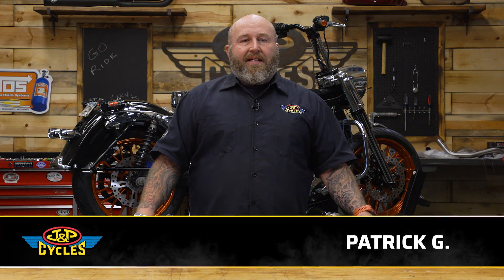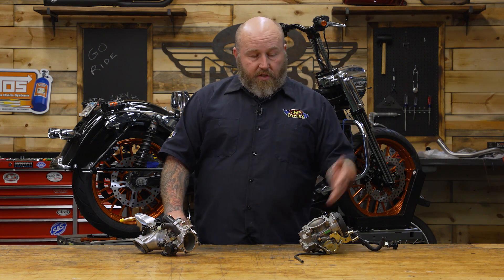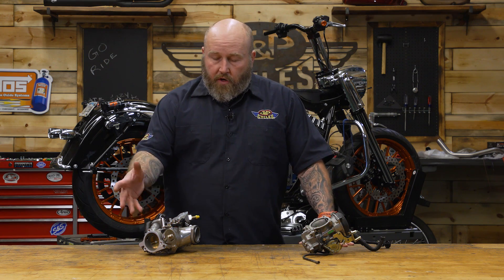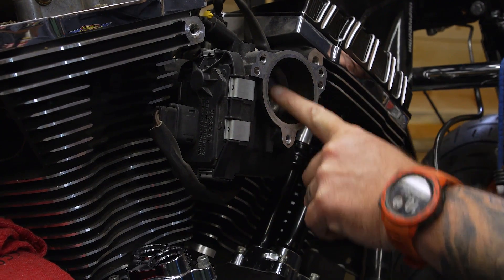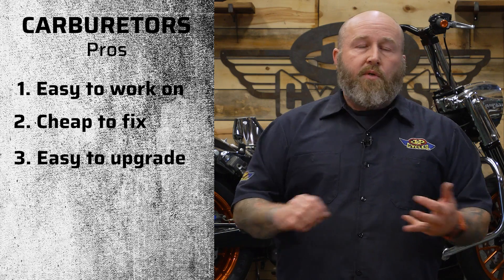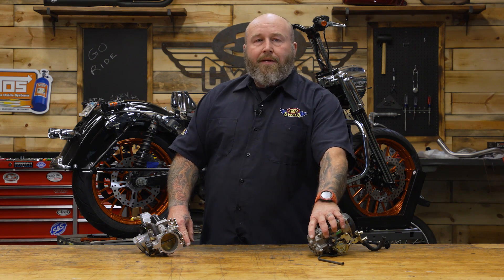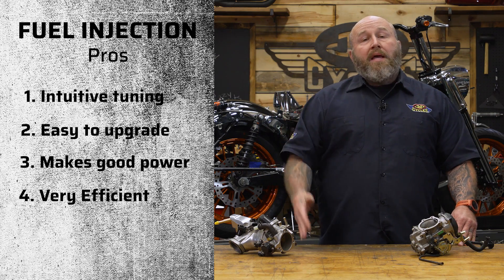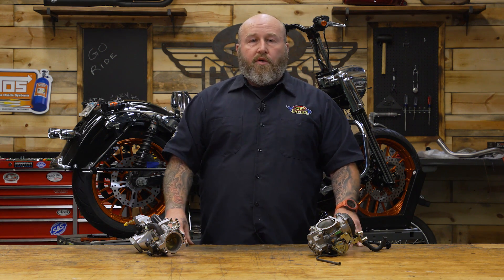Fuel Delivery 101 : Carb vs EFI | Pro Tip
The lexicon of fuel systems can get confusing if you are trying to decipher the capabilities of the carburetor or EFI system on a potential bike and what may fit your needs best. We break down the basics of a carb fuel system and a fuel injected system to give you the info you need to choose what is best for your riding style.

More Carb Videos